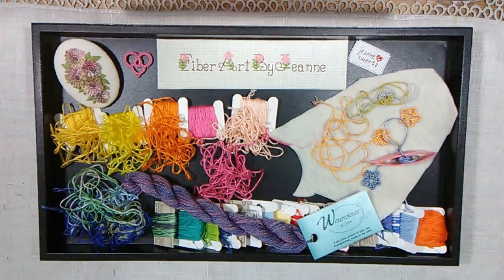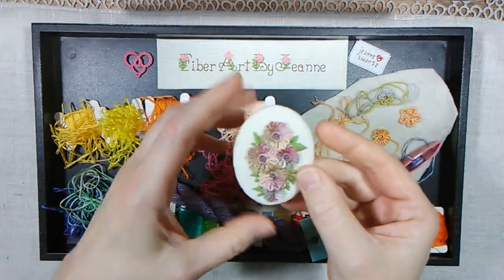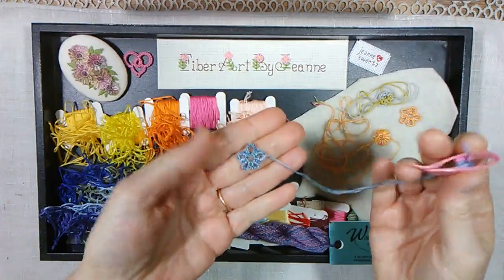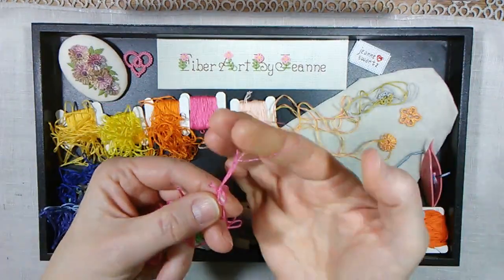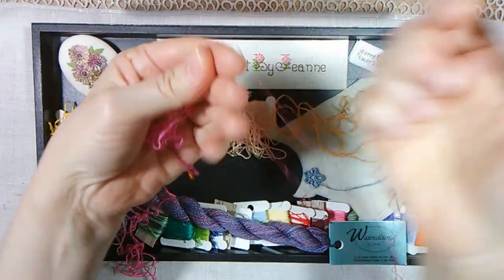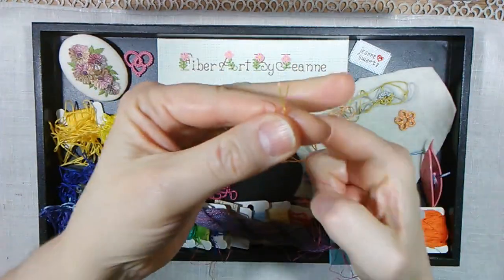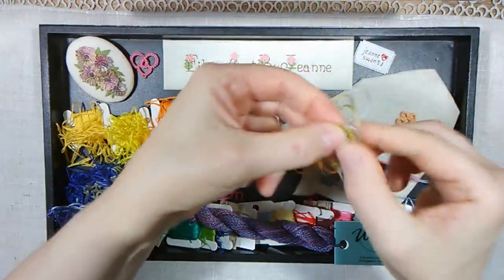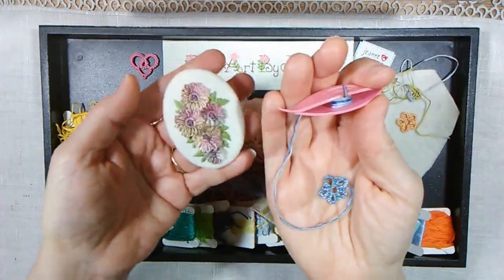Shuttle tatting - a "new experiment using old supplies" - make your own variegated tatting thread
If you don't have a lot of variegated thread to tat with.
or you don't want to buy any more.
and you have a lot of stranded embroidery thread you won't use for embroidery.
you can use it to tat with!
In this video, I talk about separating individual strands of cotton floss, holding different colors together and winding them on a tatting shuttle to make simple flowers.